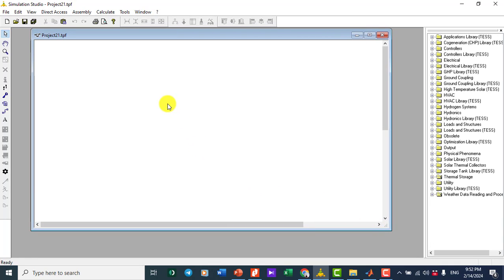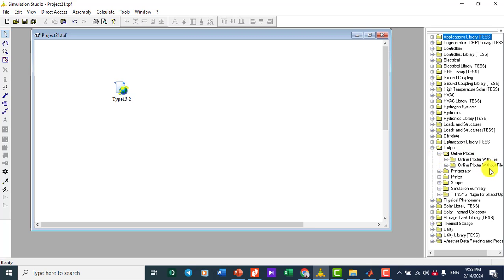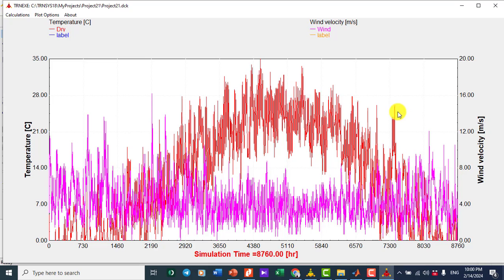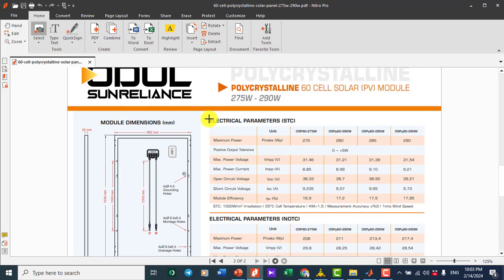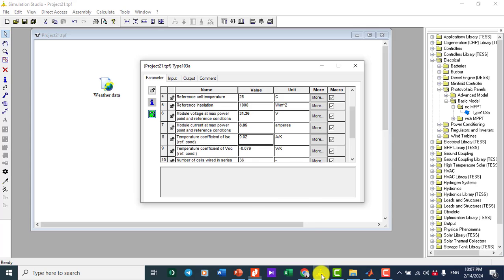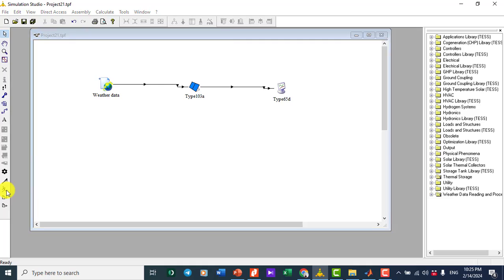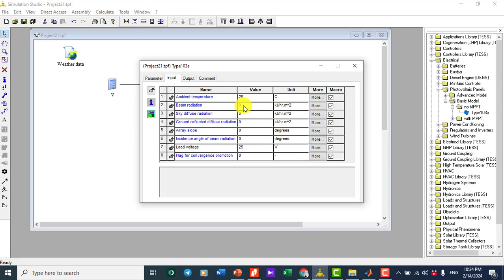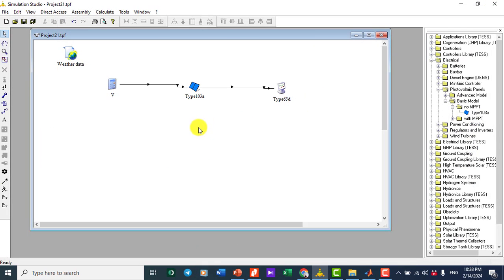TRNSYS simulation of PV panels and I-V curve.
In this part, you will know how to plot the I-V curve for a given PV panel from the data provided in a catalogue.